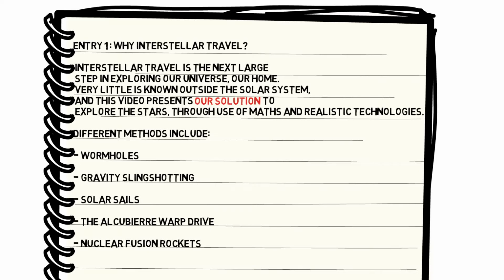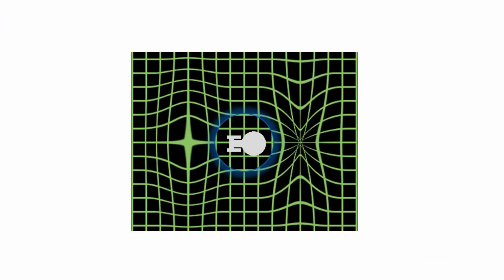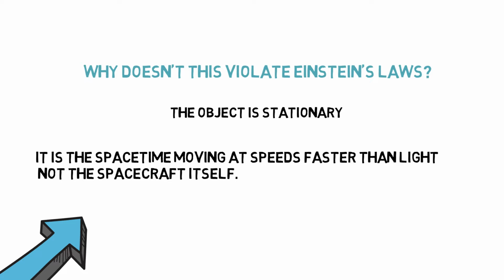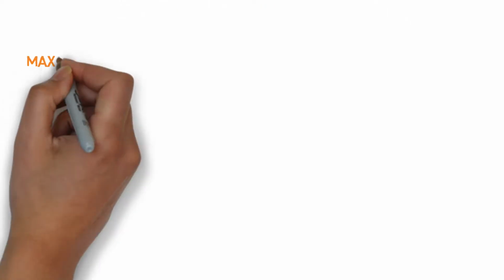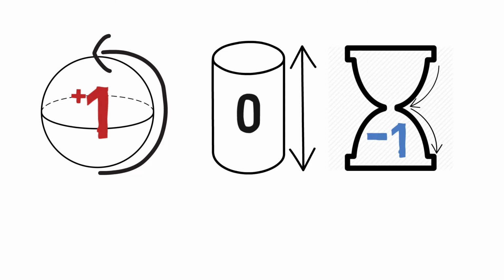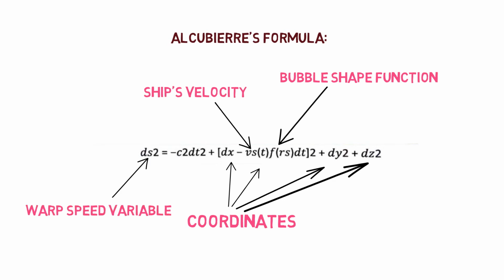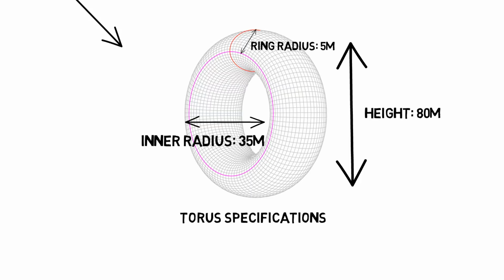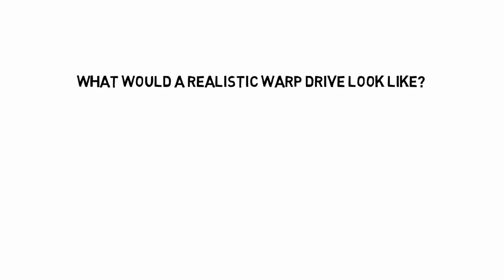HBS Rampage's STEM Video: Interstellar Travel!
We are team 10173D, HBS Rampage. This video is our STEM entry to the nationals, and presents our solution to interstellar travel using mathematics and realistic technologies. Enjoy our STEM research project!